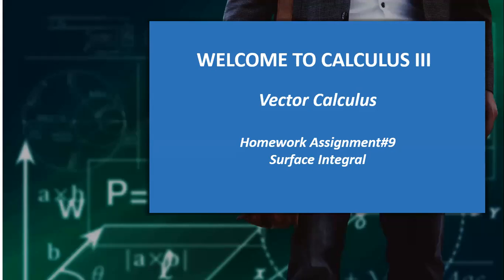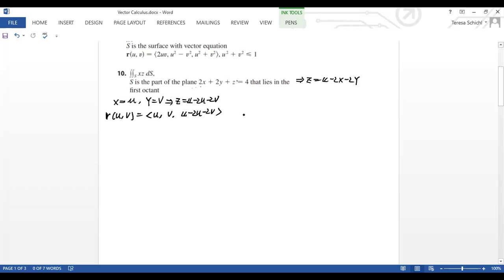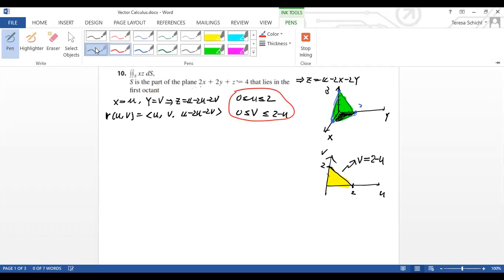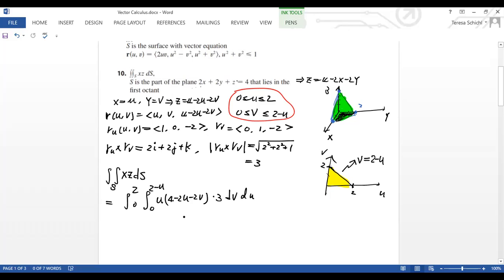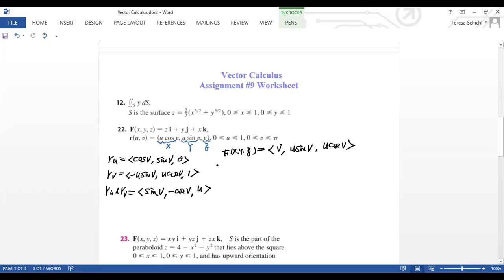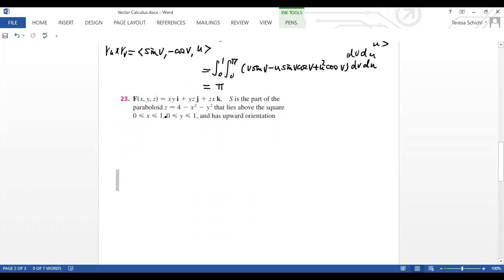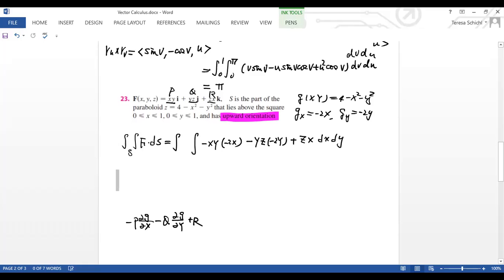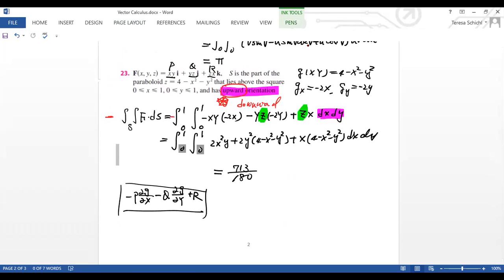Calculus 3 Assignment #9 -- Vector Calculus : The Surface Integral